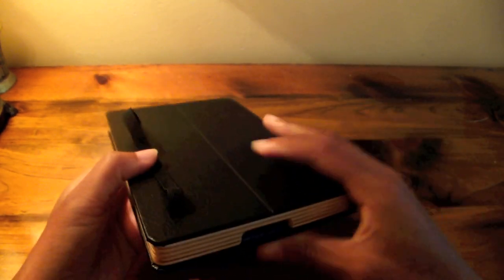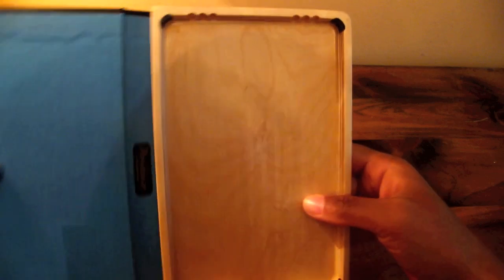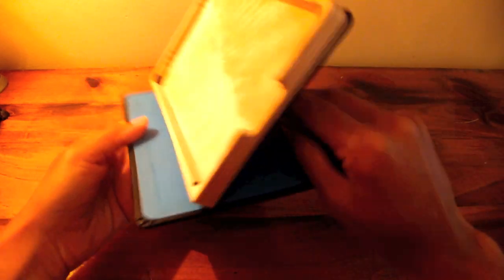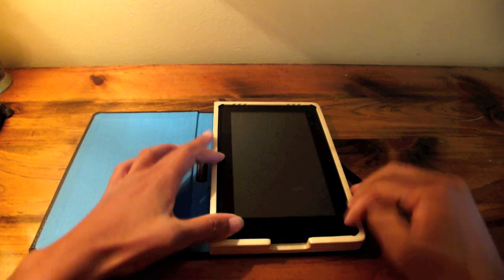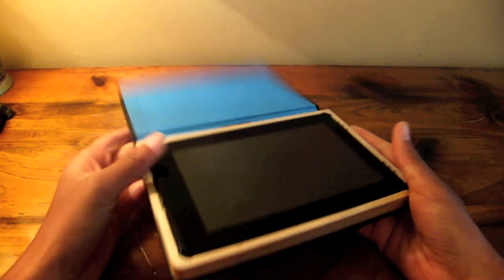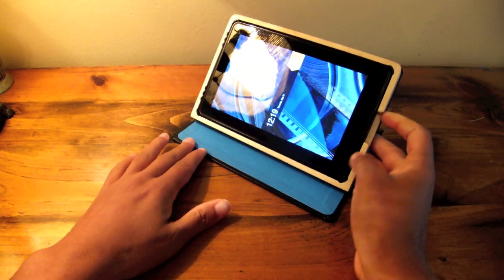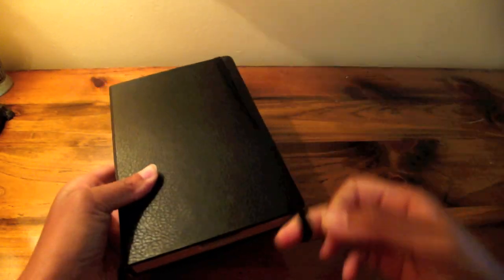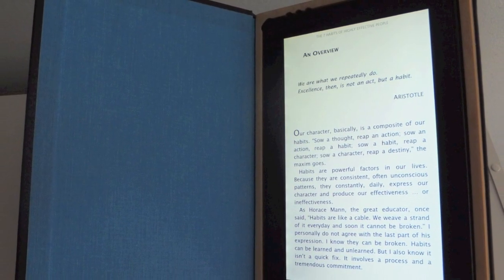Kindle Fire Case by Portenzo with Intellistand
A quick look at the Kindle Fire Case with Intellistand by Portenzo.
Cost: $49.95 without Intellistand. Add it for $10 extra. You can also have the front engraved for $15.